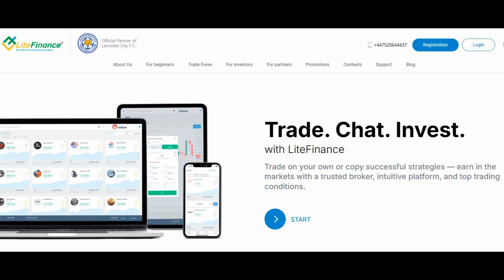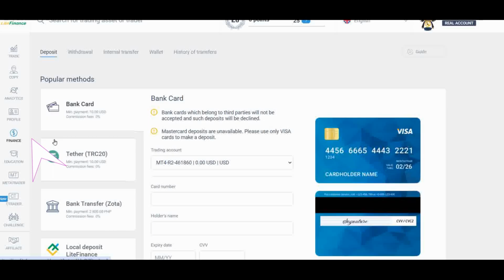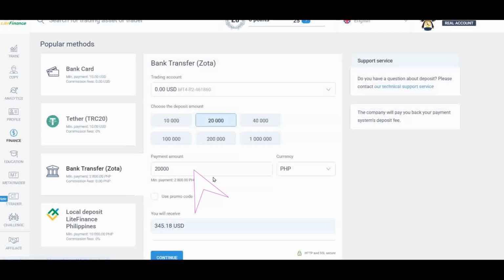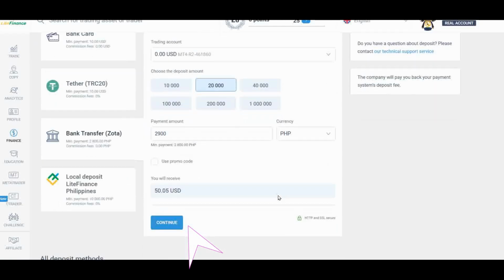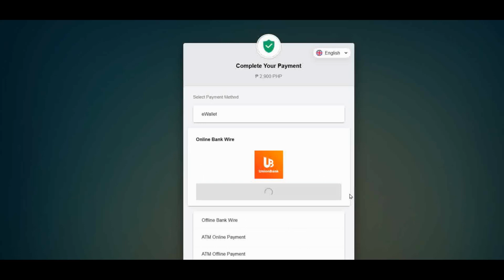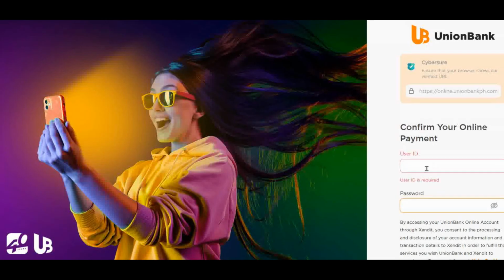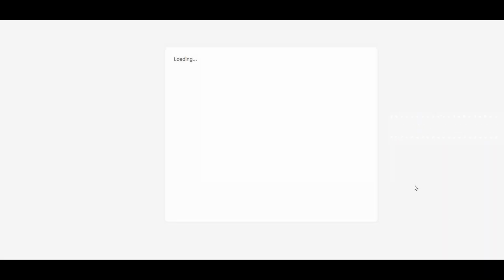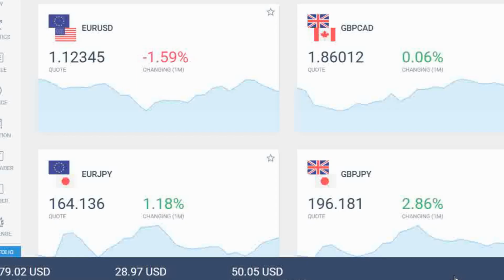Fund Your LiteFinance forex trading Account in Minutes | Bank Transfer Method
If you're interested in trading forex and want to build a solid foundation (just like me), I highly recommend enrolling at TradeRoll. The lessons are comprehensive, the coach is knowledgeable and patient, and it's made affordable—no hype, no fuss. You can even try it out for just a month to see if it’s the right fit for you.